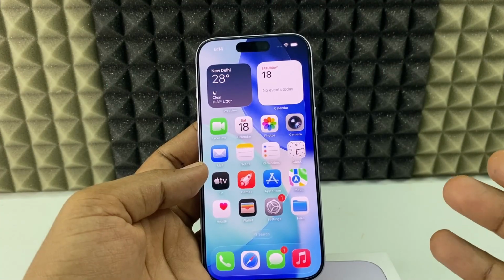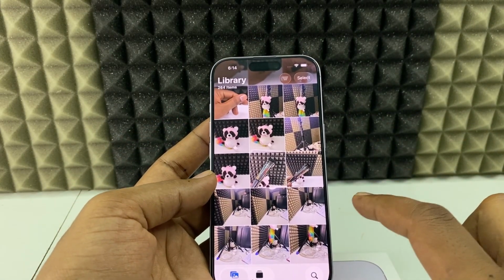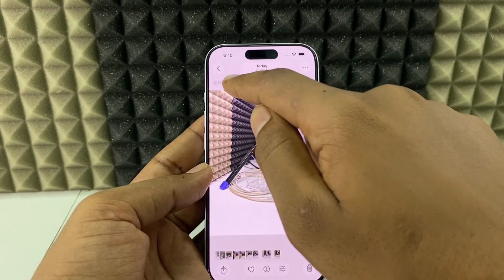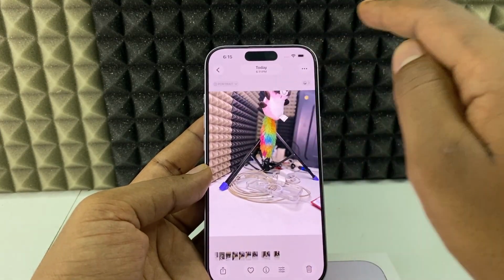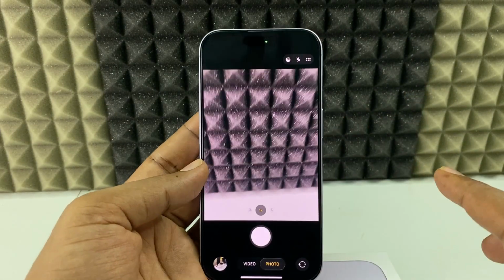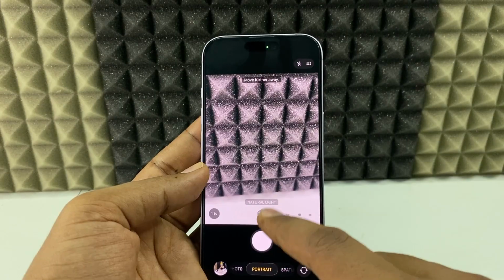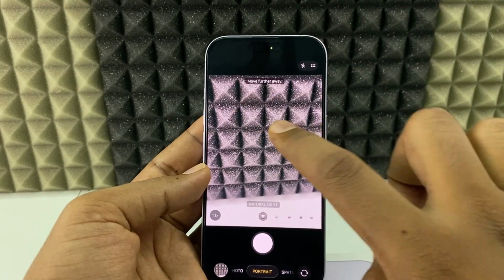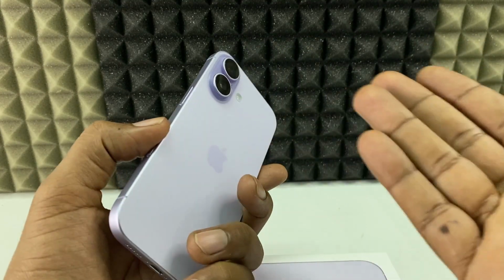how to convert portrait photo to normal photo iphone 17/17 pro max?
How to Convert Portrait Photo to Normal Photo on iPhone 17 or 17 Pro Max? In this video, I show you how to convert portrait photos into normal photo on iphone 17 or 17 pro max in step by step. Actually, You can easily convert portrait photo to normal photo on iphone 17/17 pro max.

1. Original Samsung USB-A to USB-C charging cable
2. Belkin Apple Certified USB-A to Lightning Cable
3. Belkin Apple Certified USB-C to Lightning Cable
4. Belkin USB-C 40 Watts Wall Charger
5. Belkin USB-C 70 Watts Fast Charger
6. Lightning OTG Connector
7. USB-C OTG Connector
8. Lightning to OTG + USB-C Connector
9. Multiport SD Card Reader
10. MFI Certified Lightning to Camera Adapter